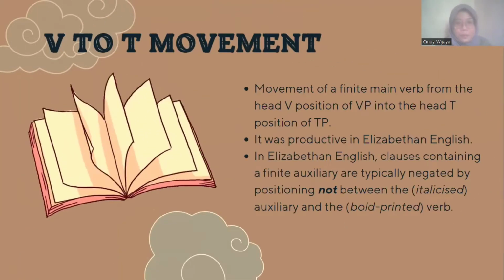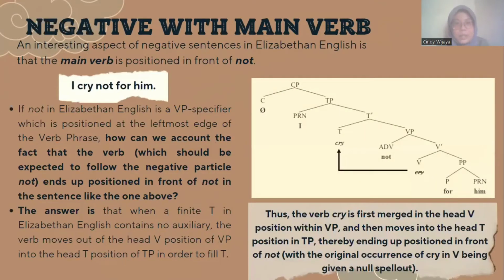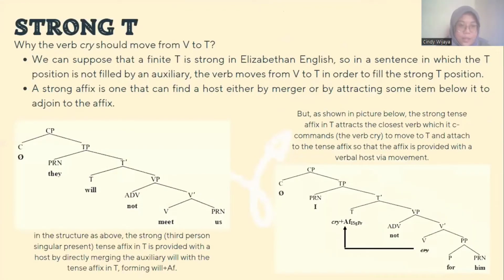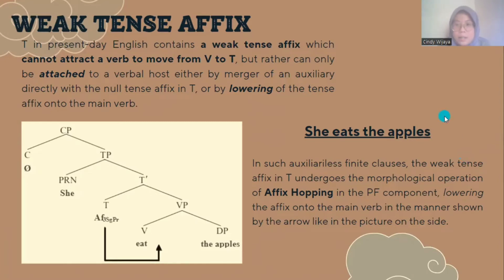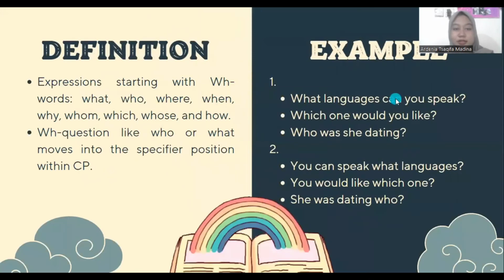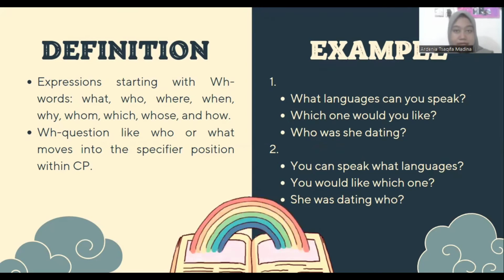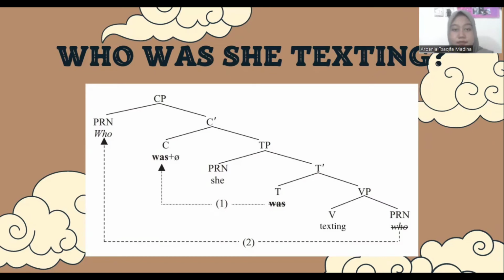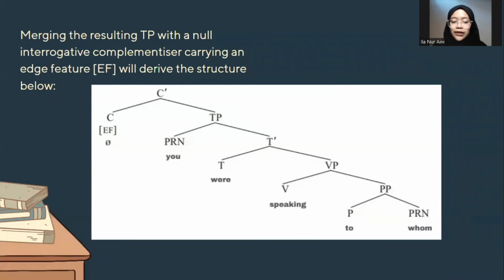Syntax - Group 9: V to T Movement, Wh-Questions, Pied-pipping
Hi everyone! I am Nana, the lecturer of all these amazing students. This video is made as one of the projects of our Introduction to English Syntax Class. Here, the students are presenting their syntactic analysis of English sentences. The reason why I uploaded their presentation is that I think it will be a good start for them to learn how to do presentations in front of many people with different backgrounds. You are welcome to comment on their presentation and material as it will be their feedback on their research (but please no spam or hate comments). Thank you so much for your attention and hope you enjoy the video!